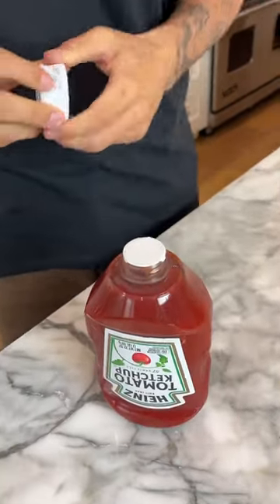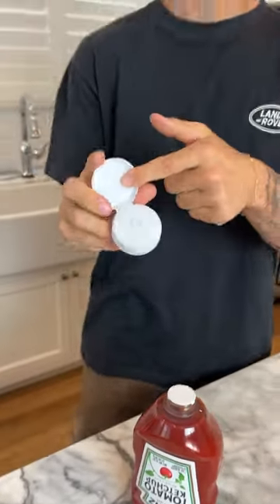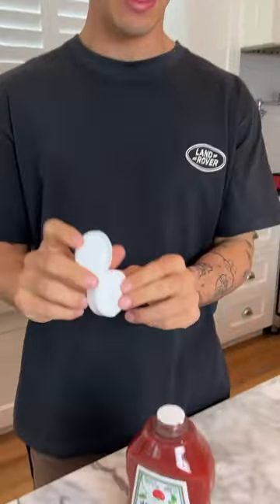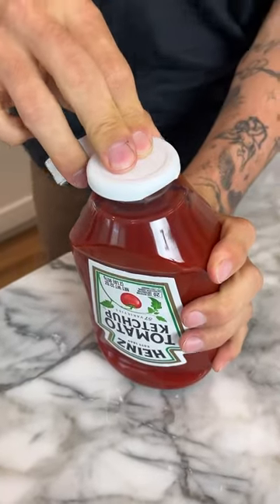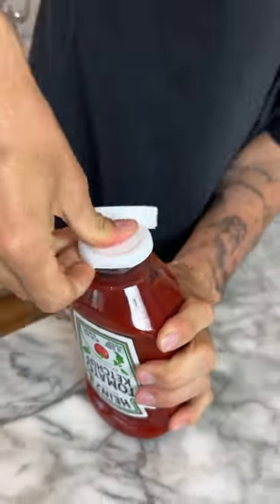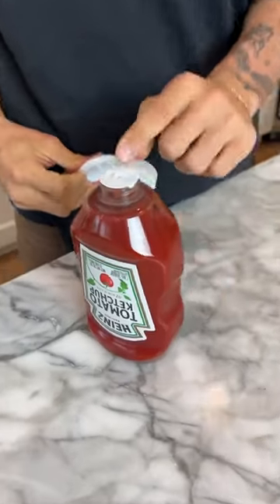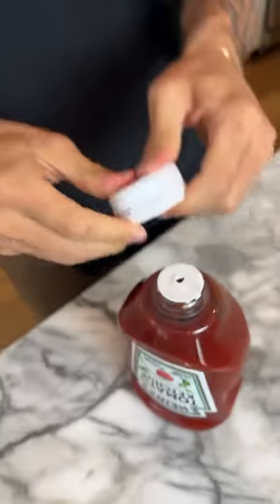I NEVER knew this about ketchup.. 😭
DO THESE EXPERIMENTS YOURSELF! 👇
CamsToys.com

Today I tested a ketchup experiment! Hope you enjoy!

PRANK
GAME
HOME
AT HOME
DIY
FUN
TIKTOKERS
SODA
COKE AND MENTOS
EGG
Satisfying TikTok
DIY
Do it yourself
Homemade
DROP TEST
100 mini balloons
Balloons
SODA
soda
coke
coke and mentos
magic
magic trick
party trick
easy magic
Prank
mom
pranks
moms
comedy
mom fails
Mansion
Hide & Seek
Big house
Charli damelio
Addison Rae
TikTokers
TikTok Drama